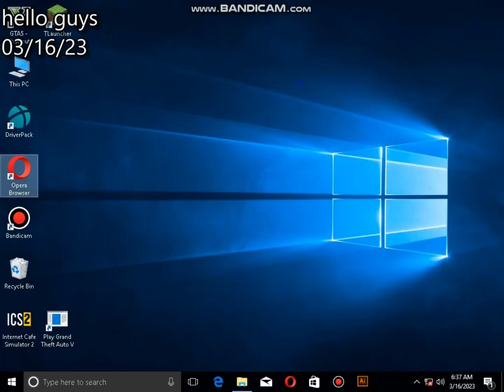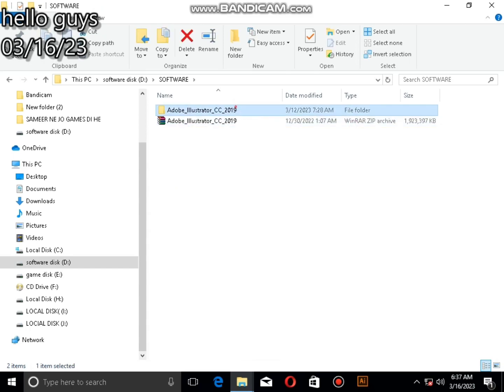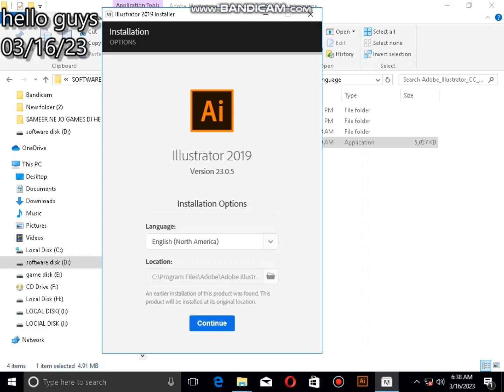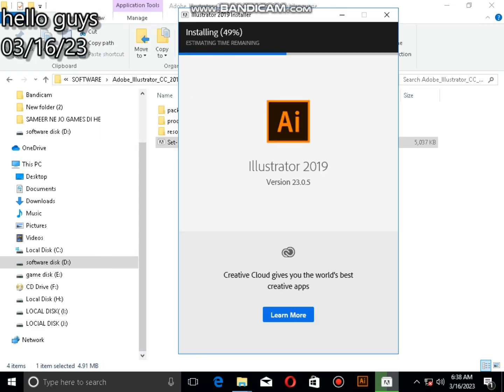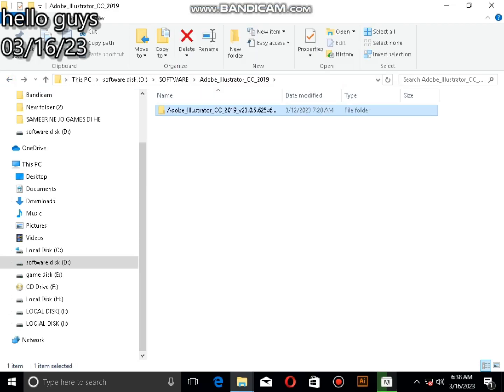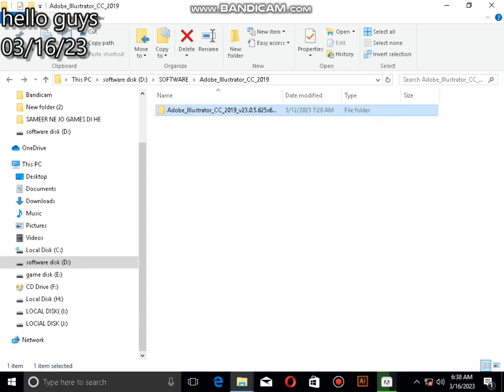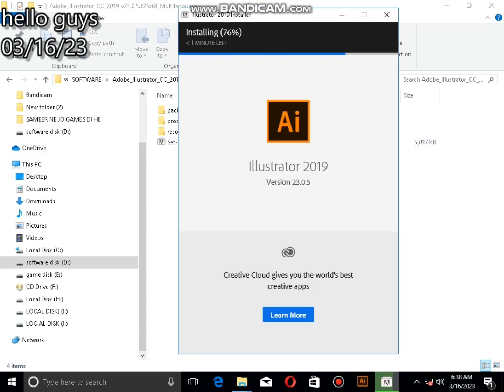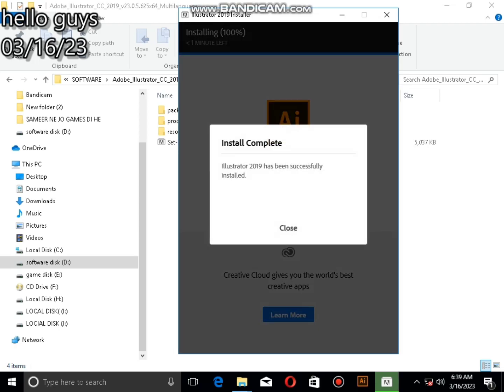ADOBE ILLUSTRATOR DOWNLOAD AND INSTALL FULL TUTORIAL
Adobe Illustrator is a software application for creating drawings, illustrations, and artwork using a Windows or MacOS computer. Illustrator was initially released in 1987 and it continues to be updated at regular intervals, and is now included as part of the Adobe Creative Cloud.

free 100 %life time